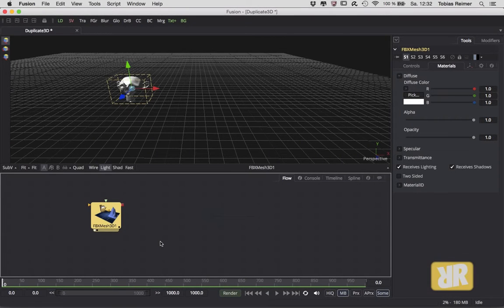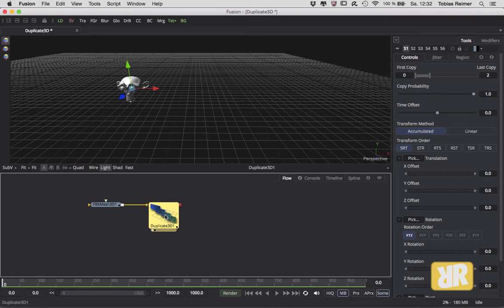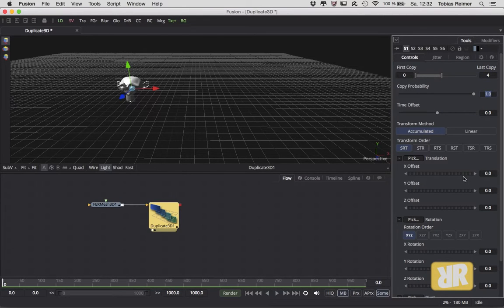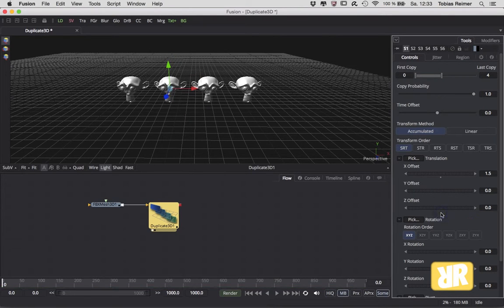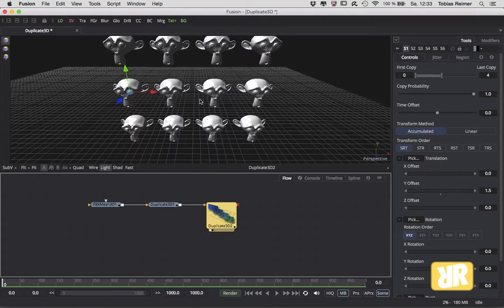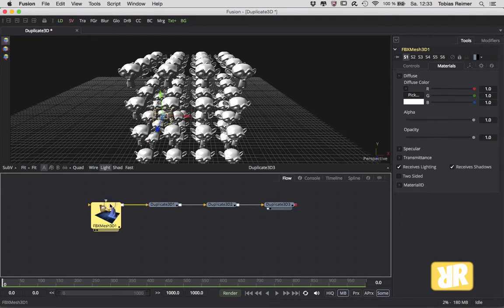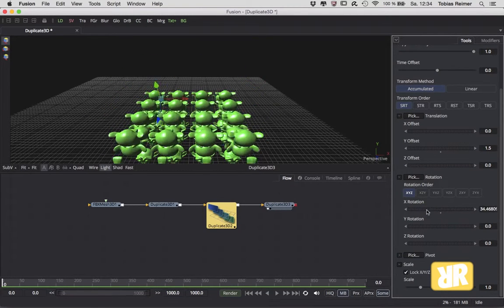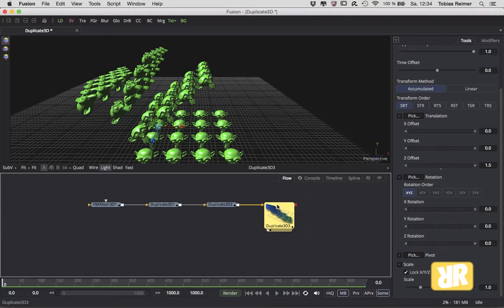Fusion Minis #023 - Duplicate 3D [ENG]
Fusions Duplicate 3D Node is the equivalent to Blenders Array Modifier.